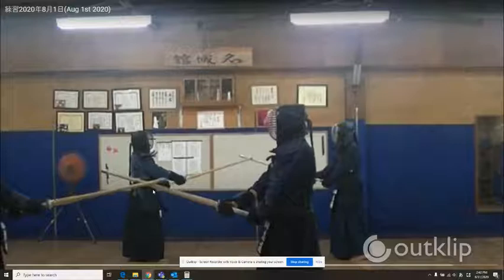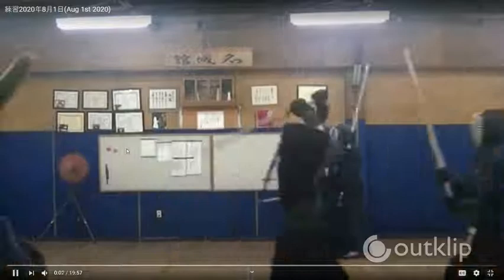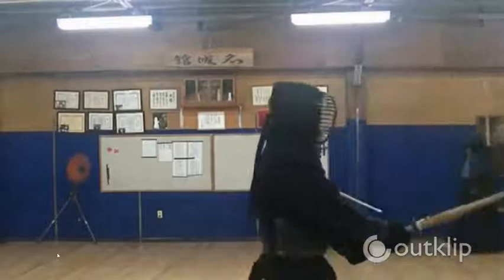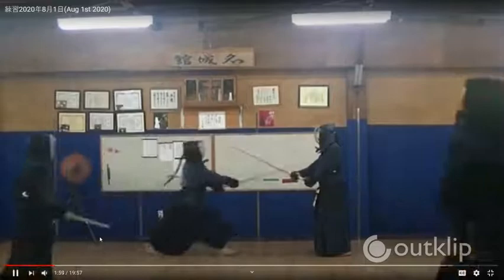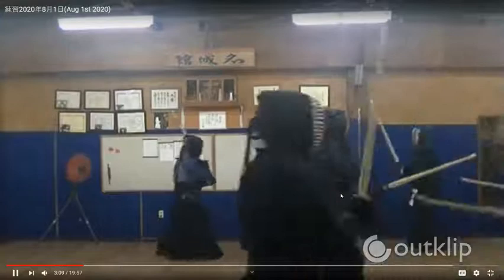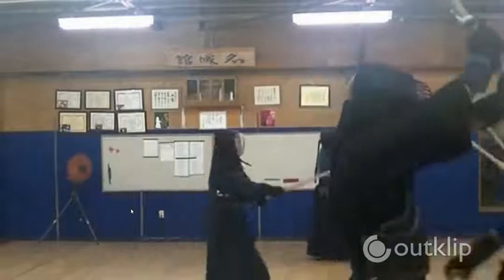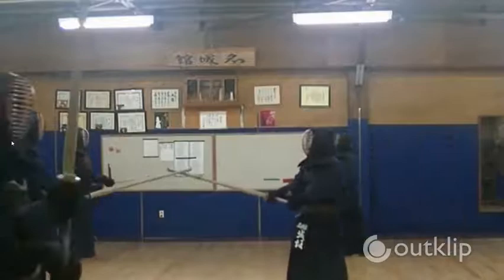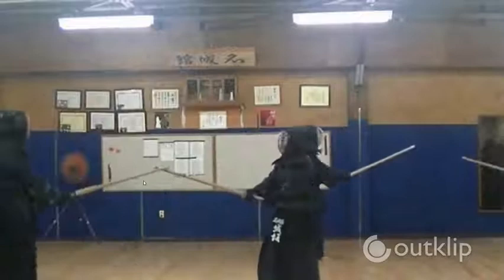Part 1 - Keiko on Aug1 (Kihon Basics)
Short analysis of free kihon basics training
See Part 2 for Keiko Analysis